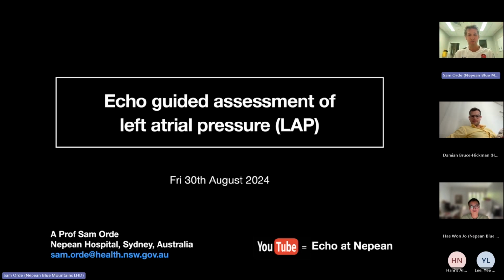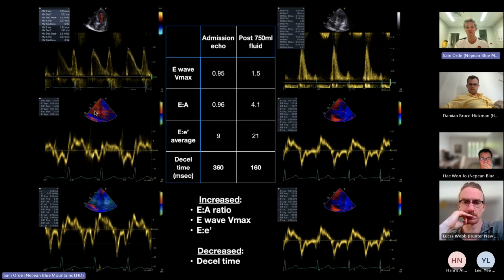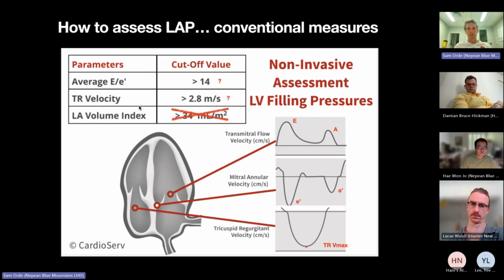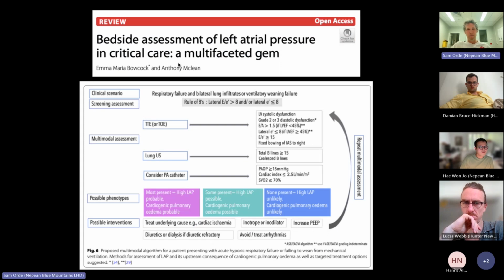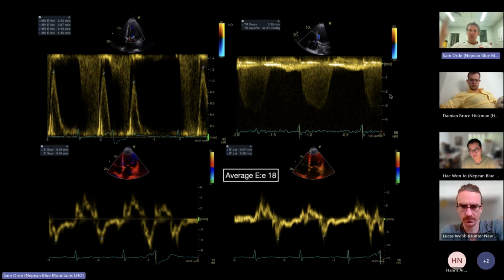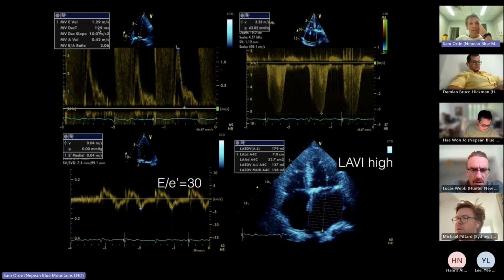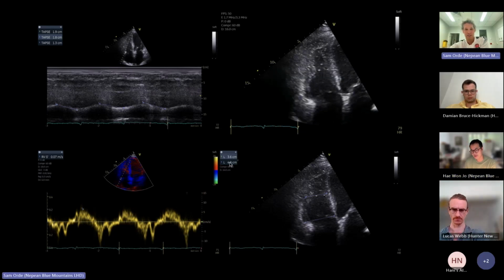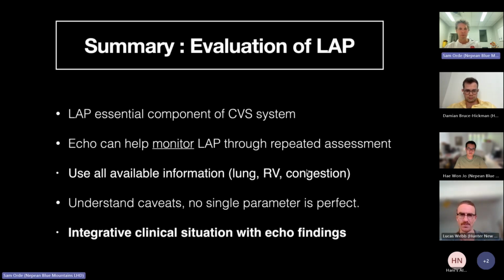Echo guided assessment of left atrial pressure (LAP)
Presented by A/Prof Sam Orde, Director, Intensive Care, Nepean Hospital, Sydney, Australia.